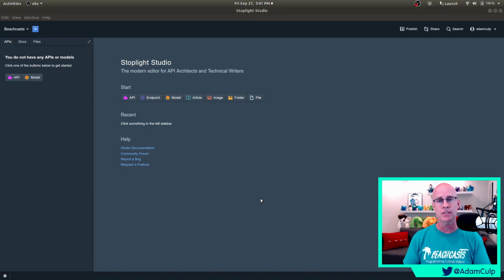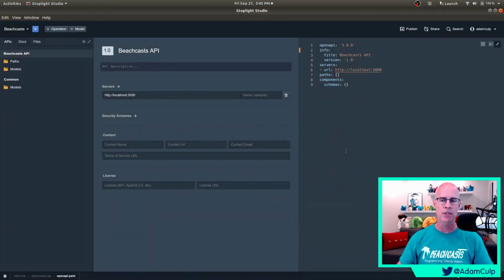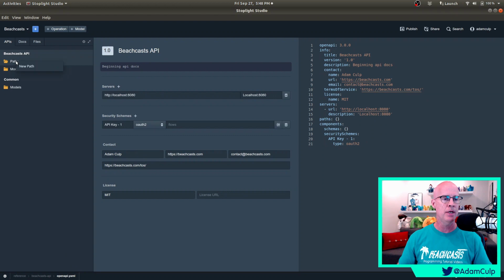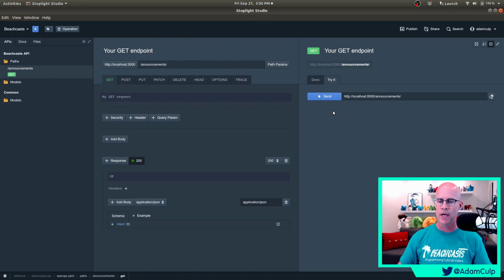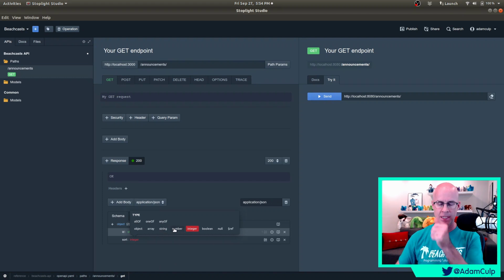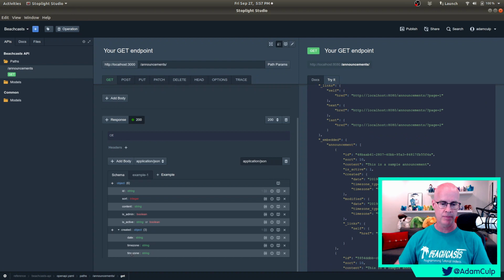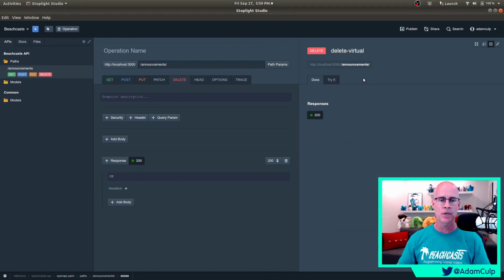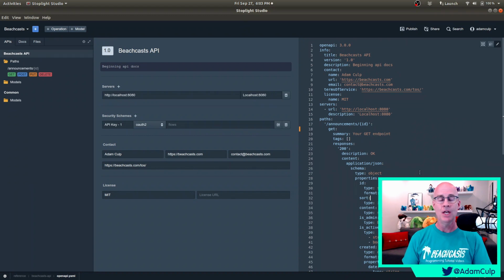Document a REST API with OpenAPI and Stoplight Studio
How to document a REST API with OpenAPI and Stoplight Studio. (see shortcuts below to key points) Adam Culp of Beachcasts php programming videos shares how to document REST APIs using the OpenAPI convention (formerly known as Swagger) with an OpenAPI gui editor.

I'm sorry for not being able to make the fonts larger for the interface in this video.

Key Topics:
- Document a REST API with OpenAPI convention (also known as Swagger)
- How to use Stoplight Studio

Timeline:
00:00 Video Intro
00:57 Introduction to Stoplight Studio
01:04 How I installed the IDE
02:46 Create an API project in Stoplight Studio
03:26 Name the API
03:40 Change between light and dark theme
04:06 Enter basic info about the API
06:35 Add configuration for an API Path
07:20 Make a call to the API from the IDE using Try It.
08:20 Add an expected response content for the API GET request
09:17 Add in a sample response Body for a GET request
09:55 Define the data scheme that should be in the GET response
10:40 Specify format and other properties for data scheme items
16:53 How to add additional HTTP methods to the documentation (POST, PUT, DELETE)
17:45 Add an optional path parameter to the GET requests
19:25 Add a UUID to the request and test